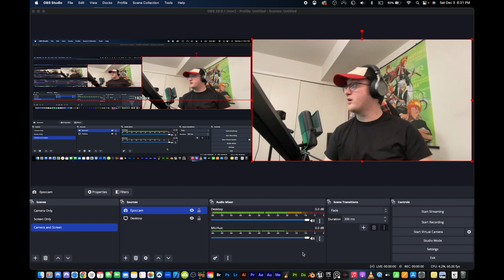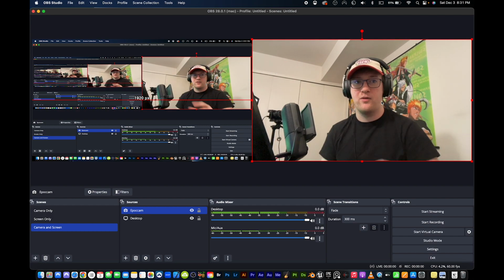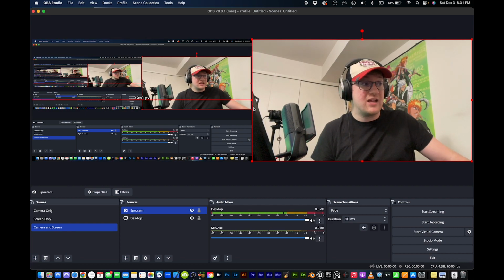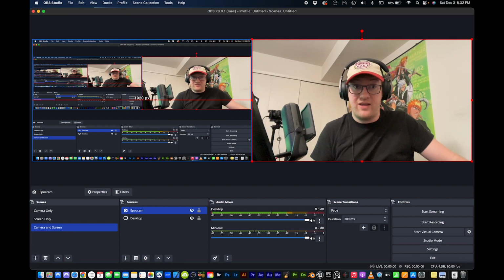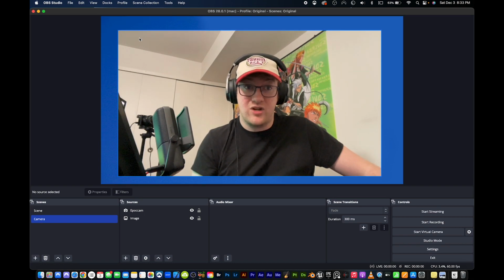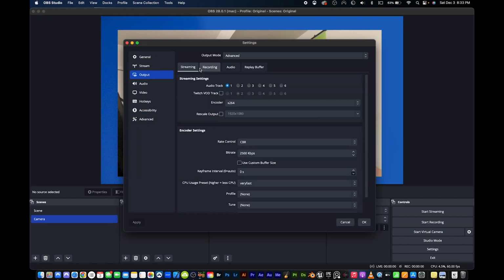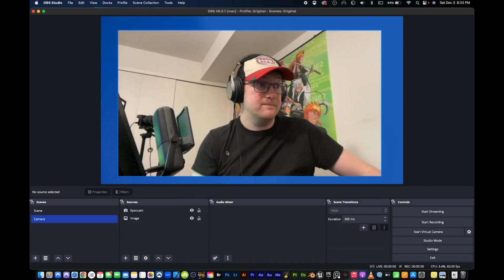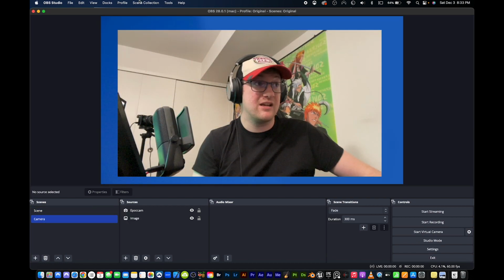How to Set up Profiles in OBS Studio and why it helps? - IT Tuesday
Hope this Video helps if you are trying to utilize multiple workflows when using OBS Studio!!!